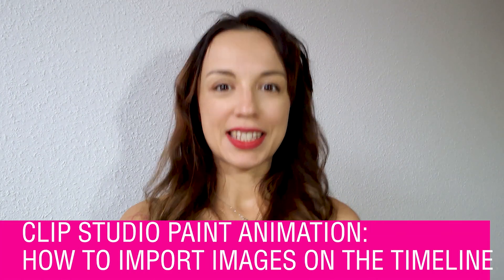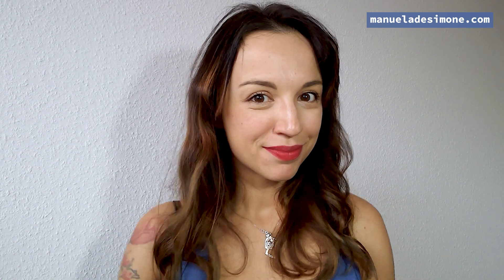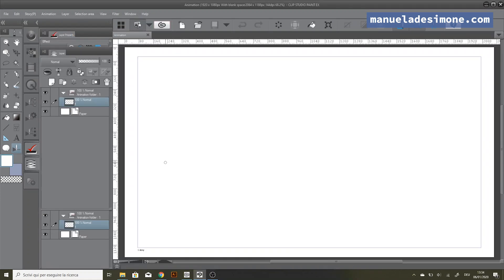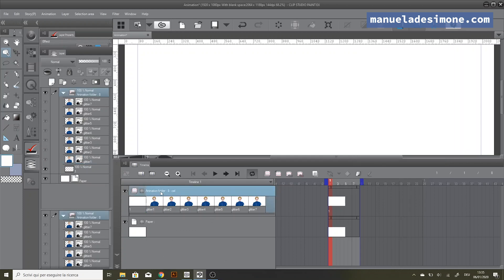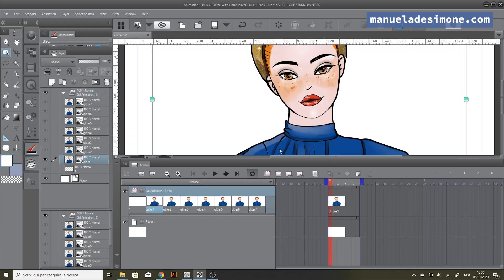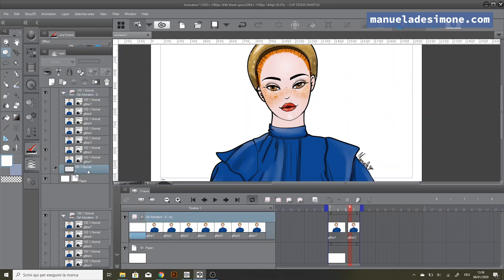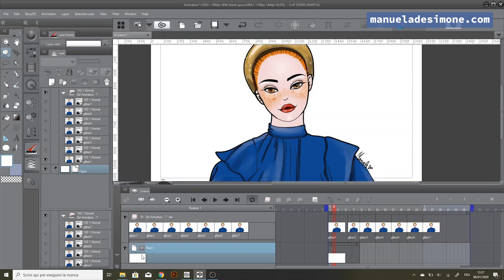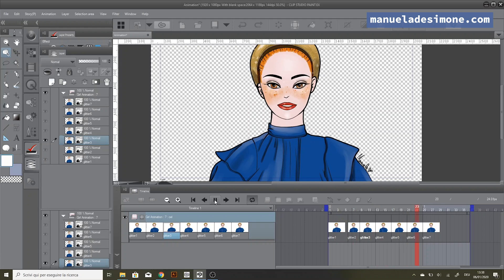Clip Studio Paint Animation: how to import images on the timeline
In this video, you will learn how to create a simple animation importing a sequence of PNG in Clip Studio Paint Ex.

Watch this video to see the final animation with Adobe After Effects and how I draw the girl

My Tools:

Clip Studio Paint Ex
Microsoft Surface Pro 6
Microsoft Surface Pen

and sign-up to the newsletter to get special content.